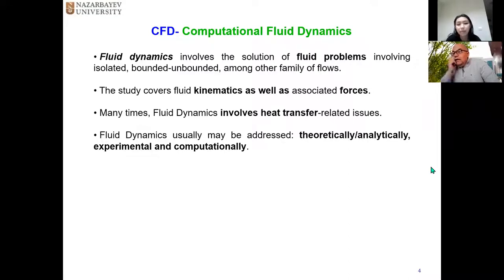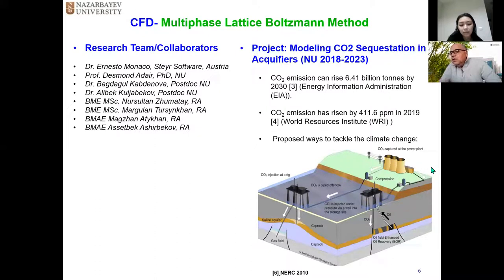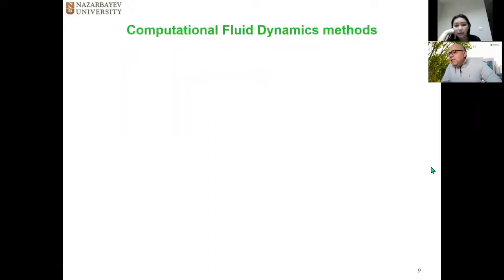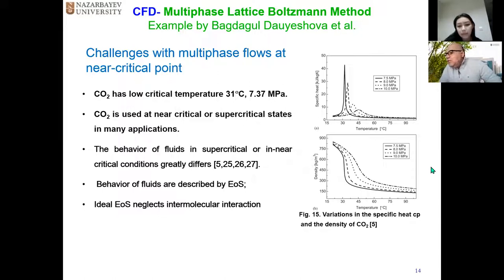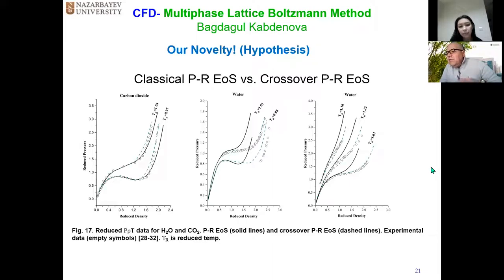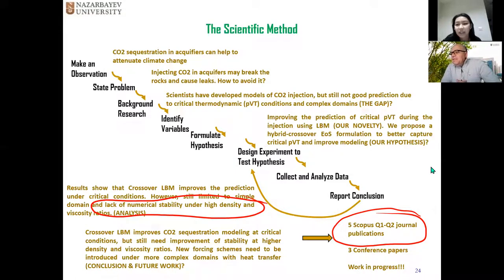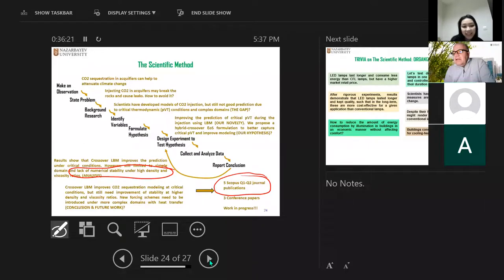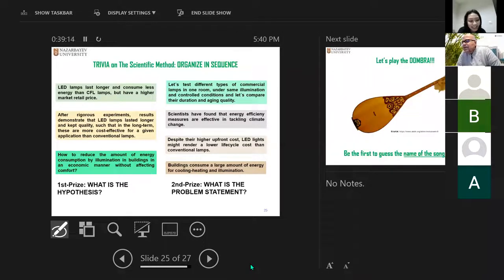Remote Lab Tour with Dr Luis Ramón Rojas-Solórzano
Our special guest, Luis Ramón Rojas-Solórzano, is an Associate Professor in the School of Engineering and Digital Sciences, the Department of Mechanical and Aerospace Engineering. His research areas are Thermofluid Sciences and Clean Energy Technologies.